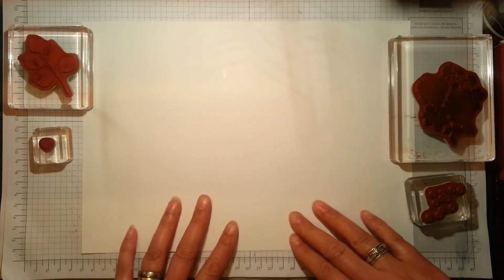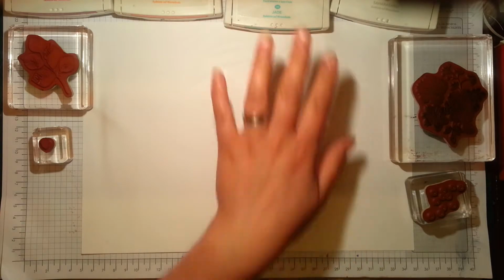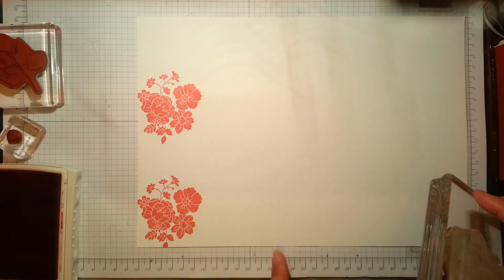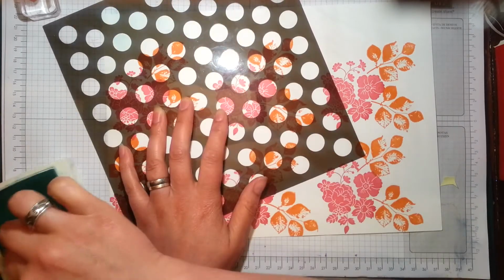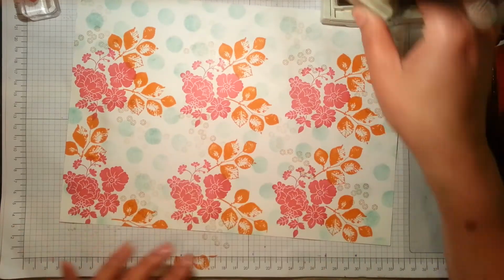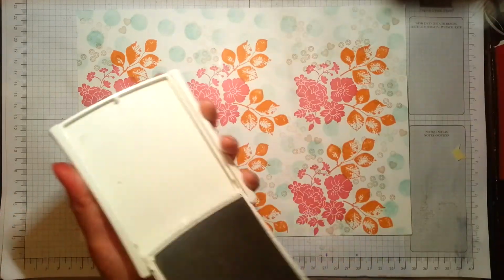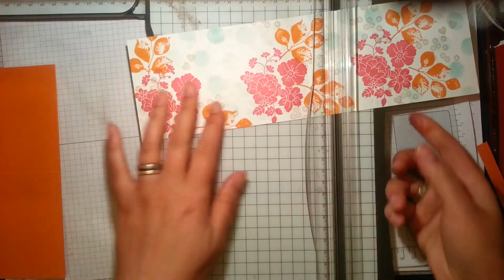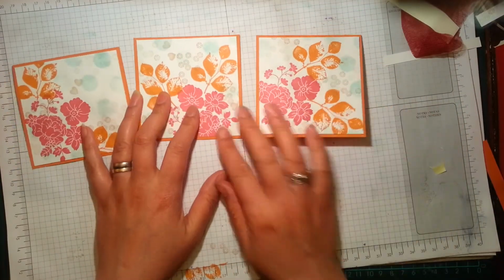{One Sheet Wonder }- making mini cards with aRTful Stampin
Welcome to the first of my OSWW (One Sheet Wonder Wednesday)

Each week I'll be stamping a sheet of A4, and just enjoy the creative process and challenge of that technique.

The Stamps and Ink colour list will be on my blog.